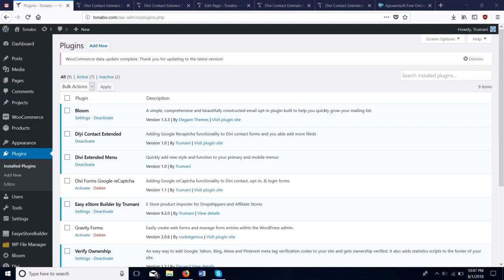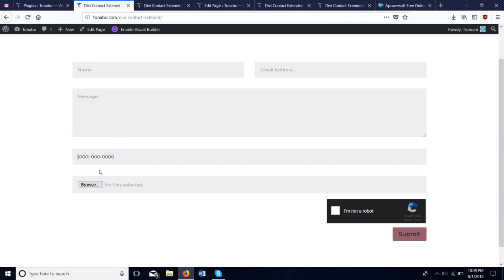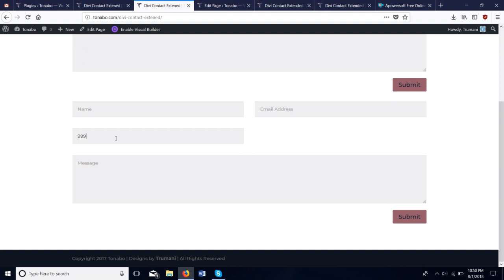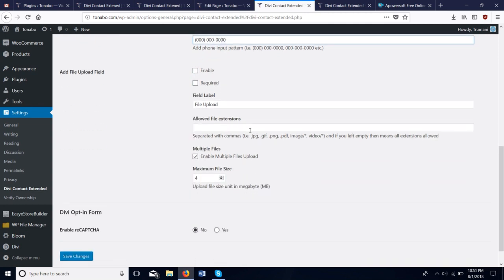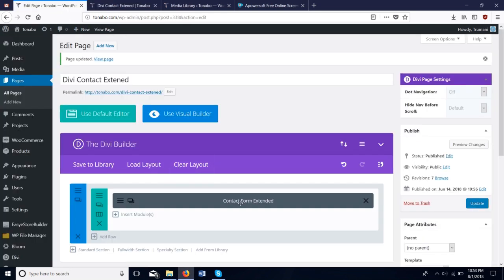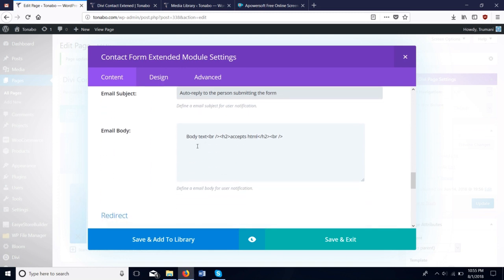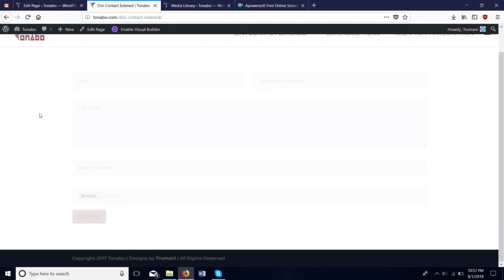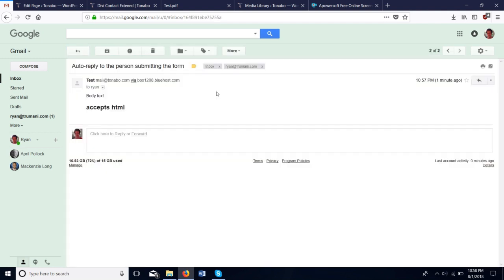Divi Contact Extended Plugin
Ever wanted a file upload field in your Divi contact form? Google reCaptcha? This Divi WordPress plugin adds a new module called Contact Extended. With it you have some great features to meet your needs:
-File upload field: Set file quantity and size limits and type restrictions
- Phone field: Add a nice input mask that enhances user experience
- Redirect new tab: Allow for users to immediately download a file upon form submission
- Custom subject line: Customize the subject of the email you receive
- Automatic reply: Send
- Google reCaptcha: Guard against bots with reCaptcha v2 and invisible reCaptcha
-Button alignment: Move the submit button to the left of the form